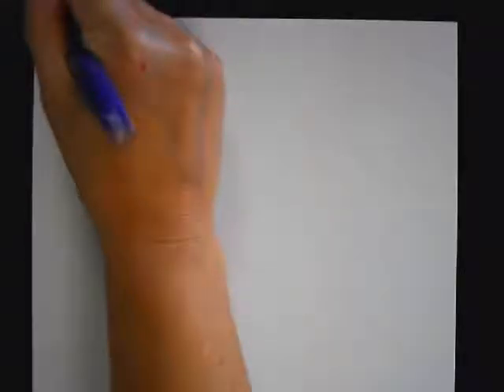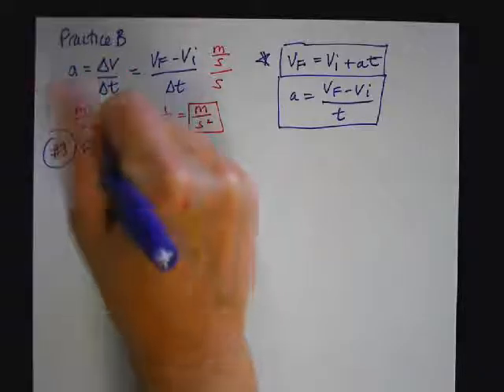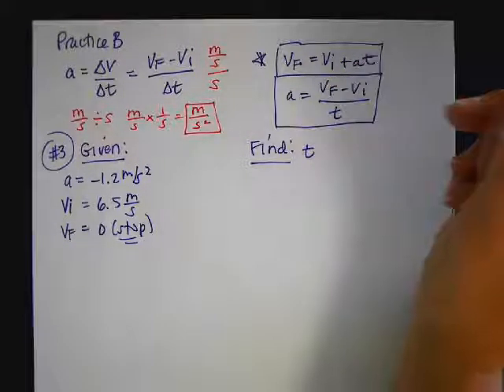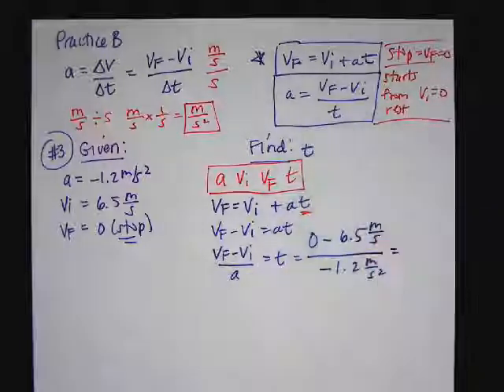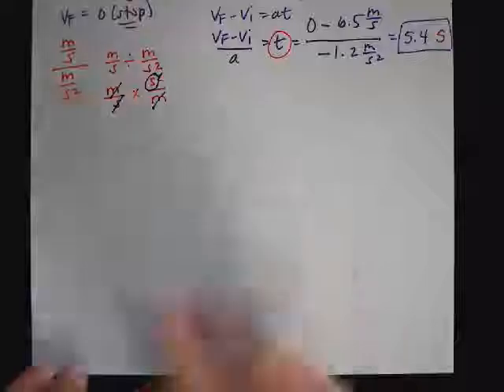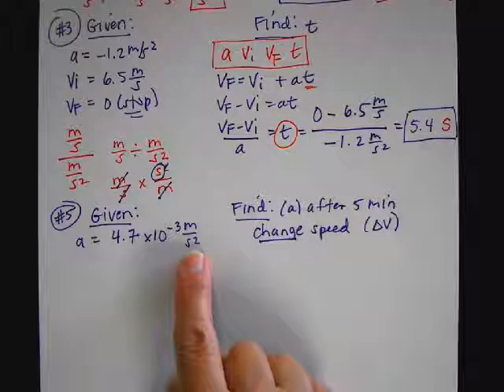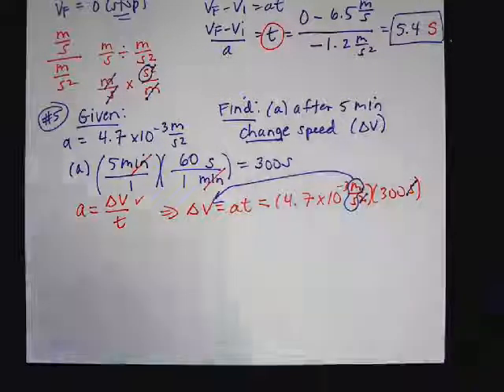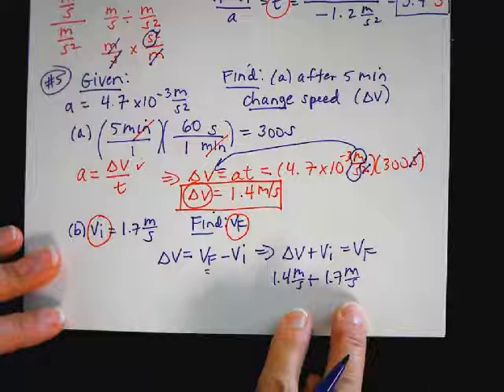Chapter 2 Practice B2